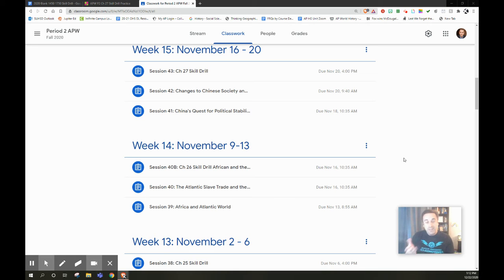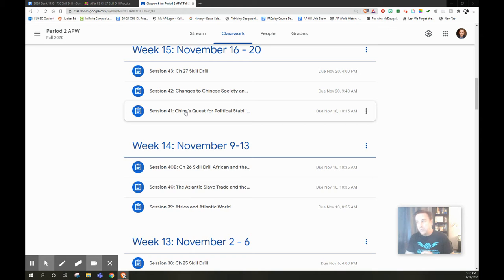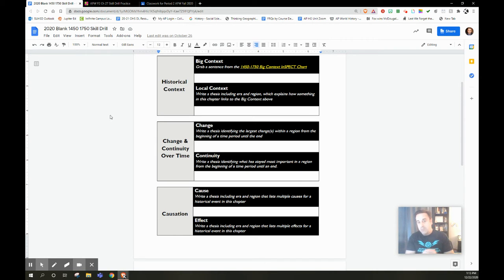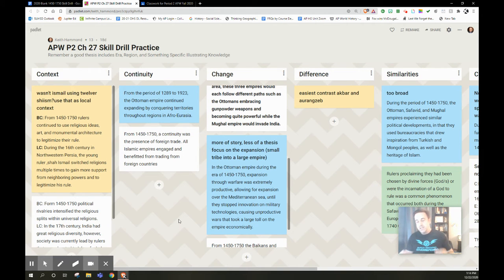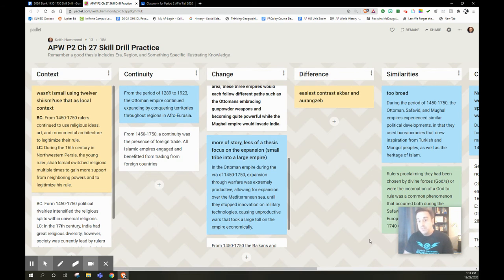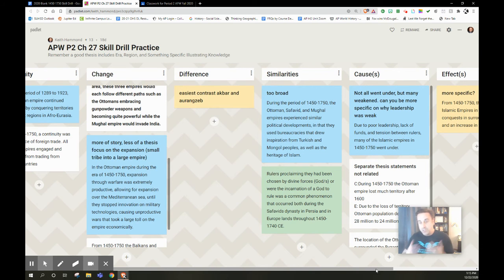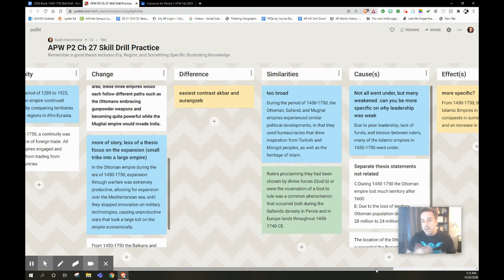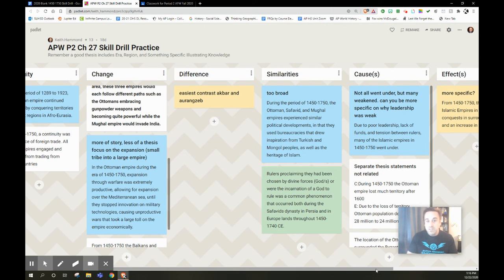My Best AP World Assignment Skill Drill/Historic Reasoning Skills (Google Doc + Padlet)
When asking students what worked best for them during distance learning this was one of the overwhelming favorites.